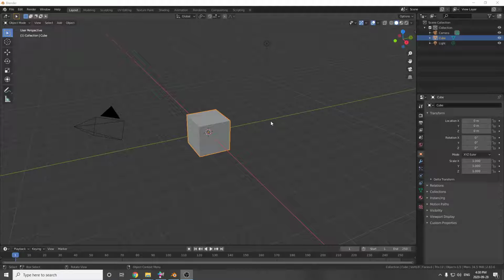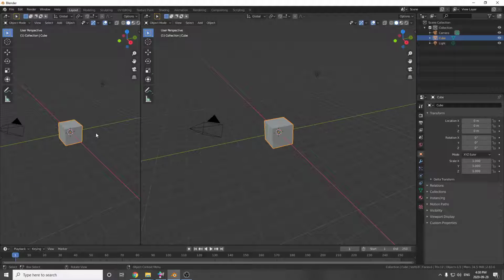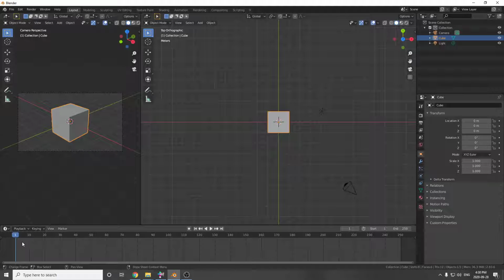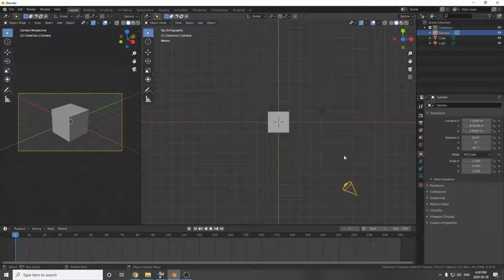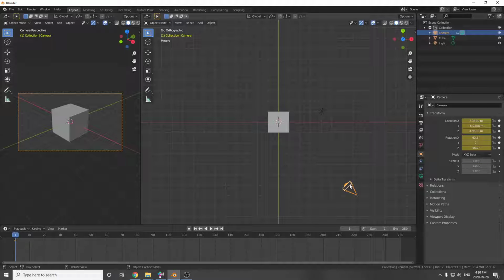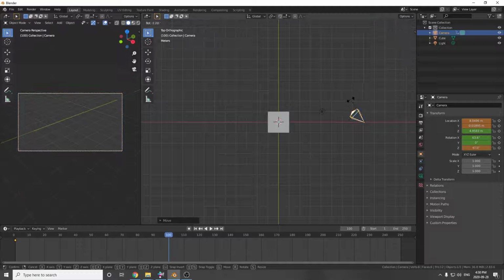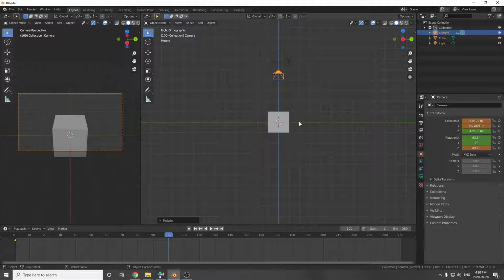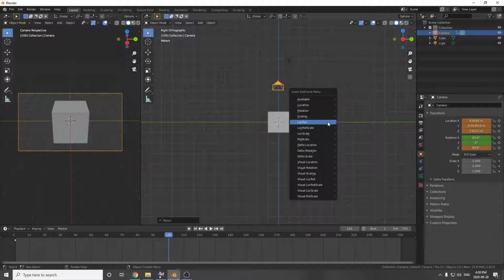Blender 2.8 - basic camera motion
Basic camera keyframing in 1 minute.